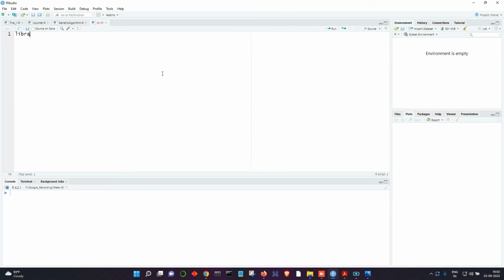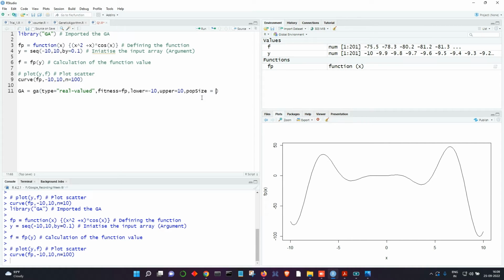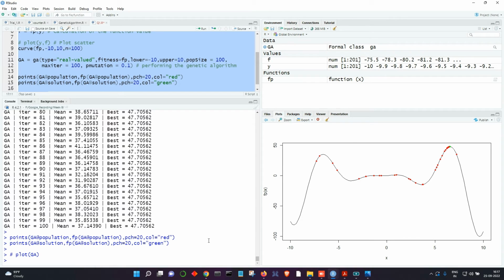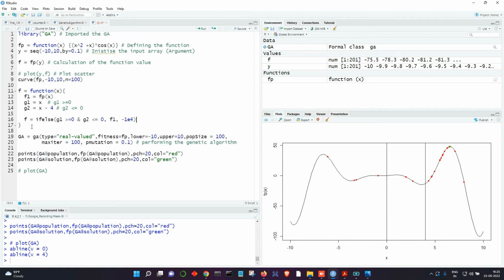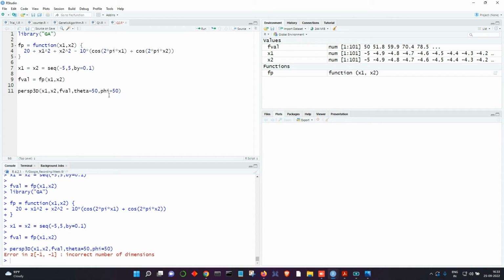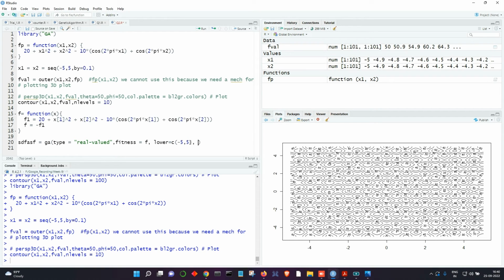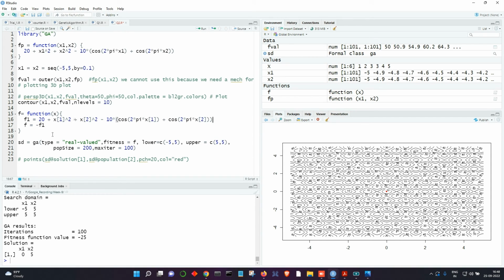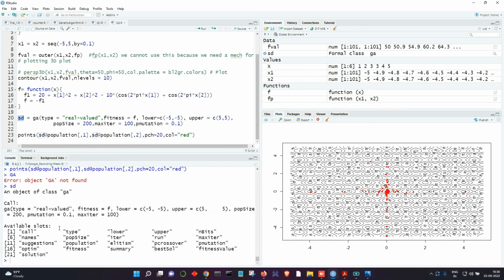Genetic Algorithm (Constrained/Unconstrained) Using R (Optimization Methods for CE)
In this video we see how to optimize a function using genetic algorithm using genetic algorithm in R